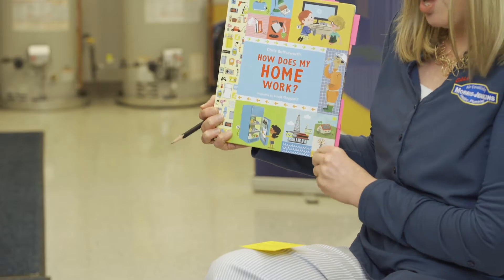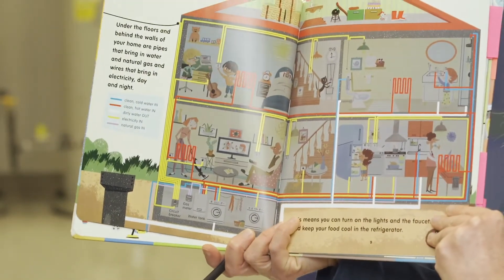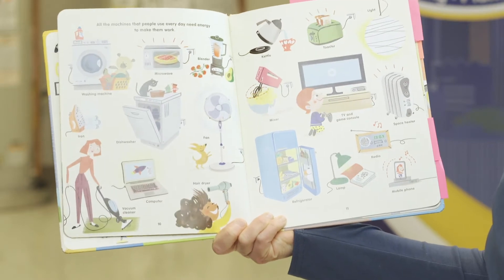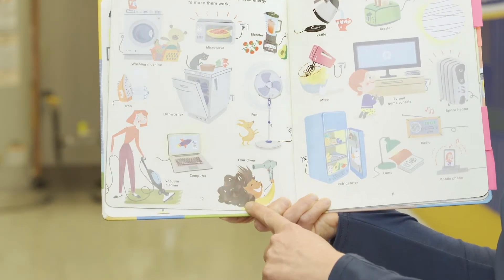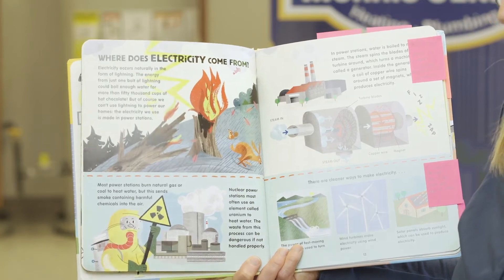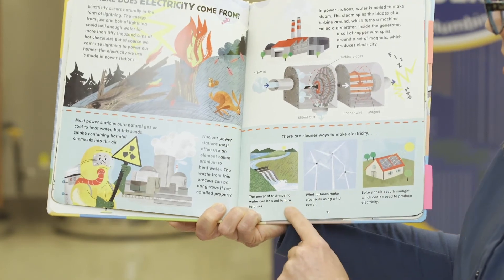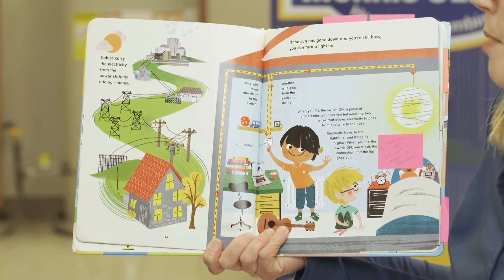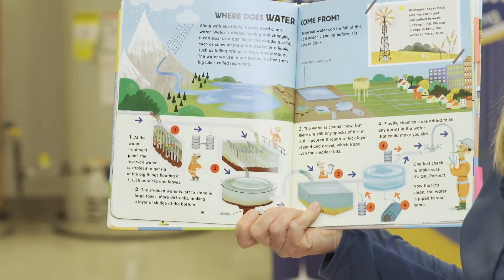How Does My Home Work Part 1 - Morris-Jenkins Story Time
When you press a button, your TV turns on. When you flip a switch, you have light. These cool things in your home are all powered by electricity, but where does electricity come from?

Join Shalan as she reads about how different things in your home work!

Join the Morris-Jenkins family for story time! While families are staying home (and staying safe!), we wanna bring a smile to your child's face.

Morris-Jenkins has been serving the Charlotte area since 1958. No matter the issue, you can trust us to do the job RIGHT the FIRST time. We never cut corners!

In a nutshell: Morris-Jenkins is a family-owned and operated air conditioning, heating, and plumbing company established in Charlotte in 1958. And everything we do revolves around our customers.

The Morris-Jenkins story started when Luther Morris started with a pick-up truck, a tool shed, and a simple philosophy: do what’s right by the customer. He grew the business to 12 employees and developed a reputation for honesty and quality before deciding to retire and sell the business to Dewey Jenkins in 1990. Morris-Jenkins is the largest provider of air conditioning, heating, and plumbing services in the region, and one of the largest in the nation. But we haven’t outgrown our small-town beginnings.

Want to become a part of the family and work at Morris-Jenkins? We’re a large company with the heart of a small company. We’re family-owned. We’re close-knit. We believe that the better we take care of our employees, the better they take care of our customers.

Interested in learning more about HVAC, plumbing, and how to save money in your own home? We write regular blogs on our website to keep you up to speed and in-the-know on the latest and greatest.

Follow Morris Jenkins